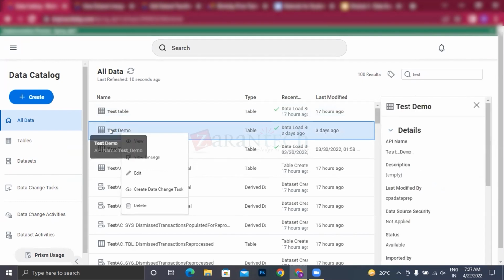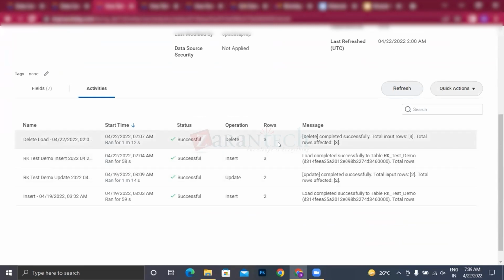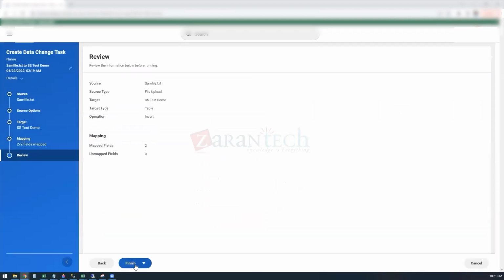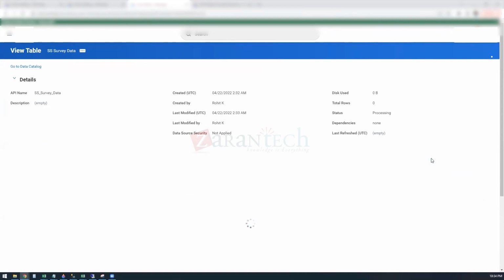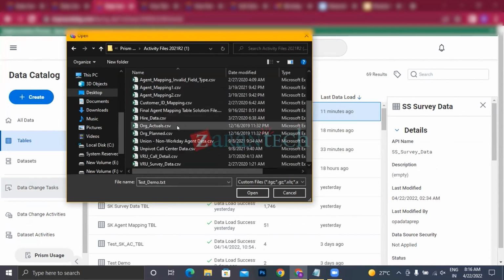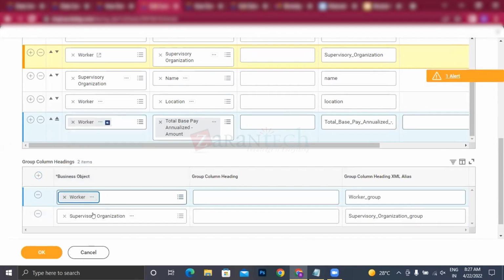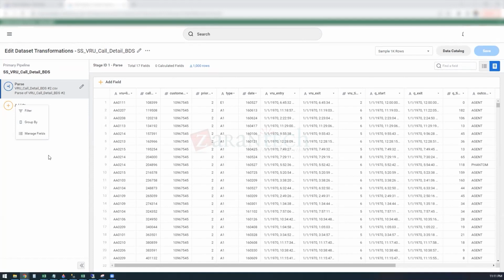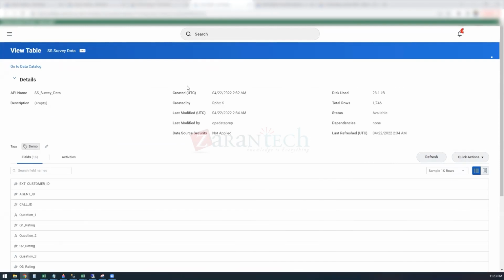Data Acquisition | Workday Prism Analytics Training | ZaranTech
🔥🔥In this video you will learn about Data Acquisition as a part of Workday Prism Analytics Training.